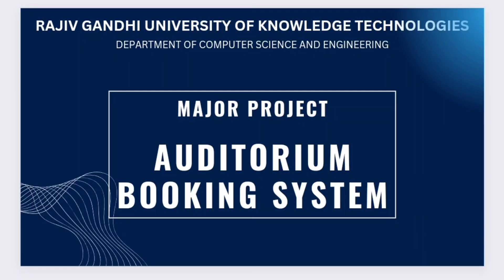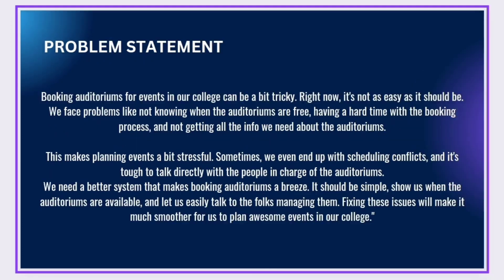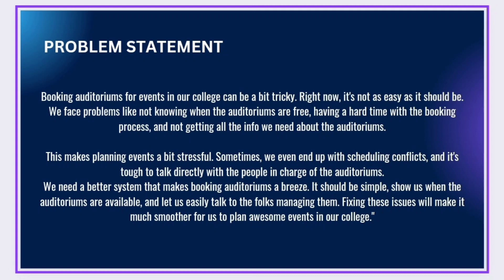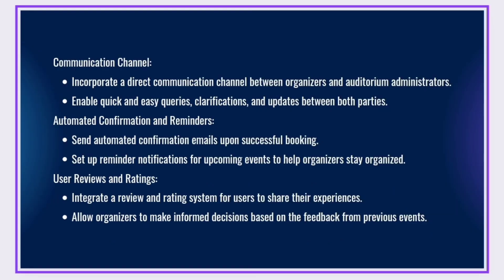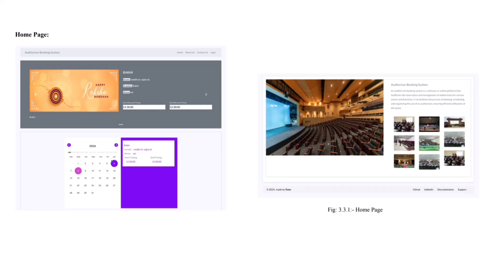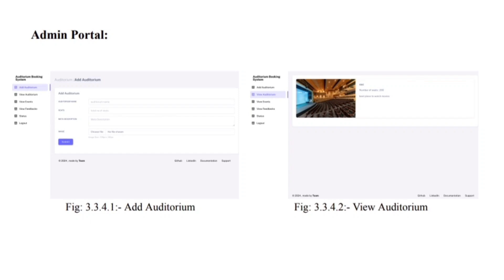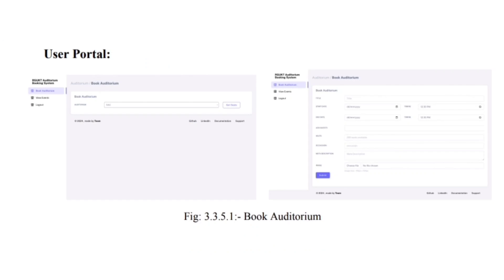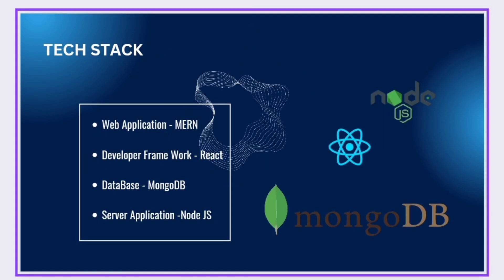Auditorium Booking System | Major Project | RGUKT Basar